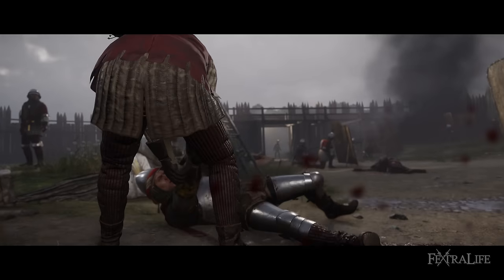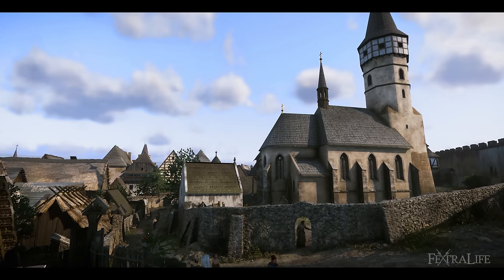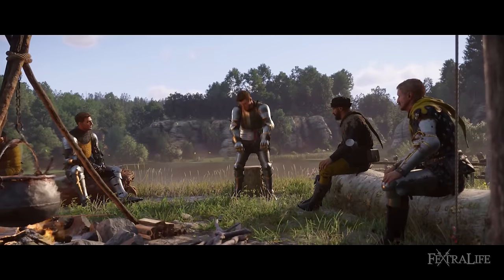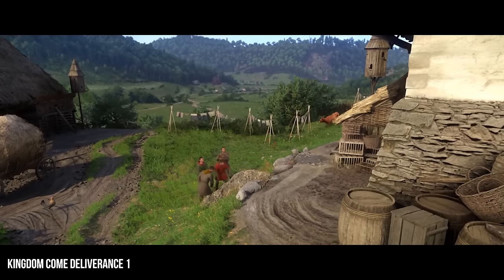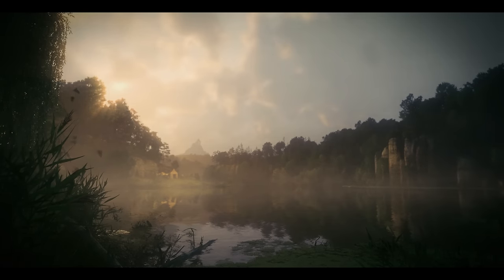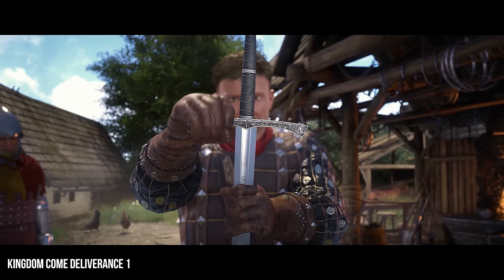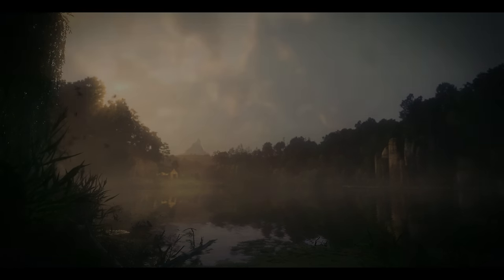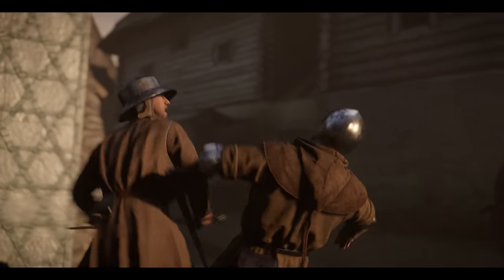Kingdom Come Deliverance 2 Gameplay FIRST LOOK & EXCLUSIVE INFO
In this video we take a first look at Kingdom Come Deliverance 2, the sequel to the Action RPG by Warhorse Studios following Henry through his trials and tribulations in Bohemia. We share information about Saving, Lockpicking, Performance and More!

00:22 Everything We Know So Far
00:48 Story & Setting
02:25 Exclusive Interview